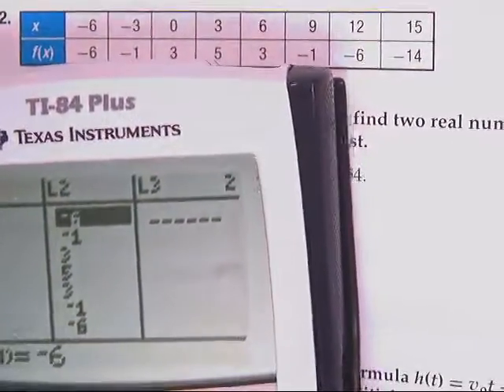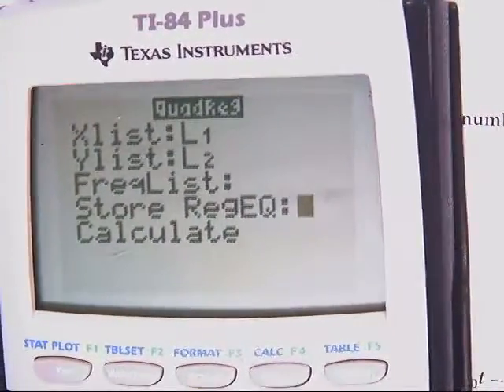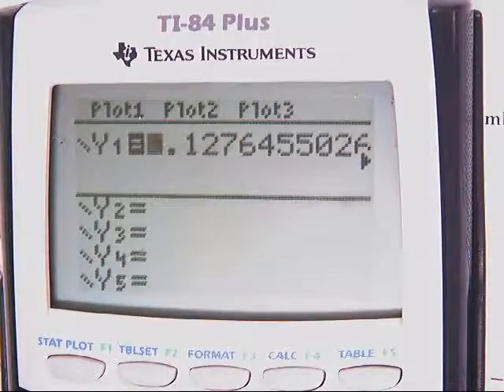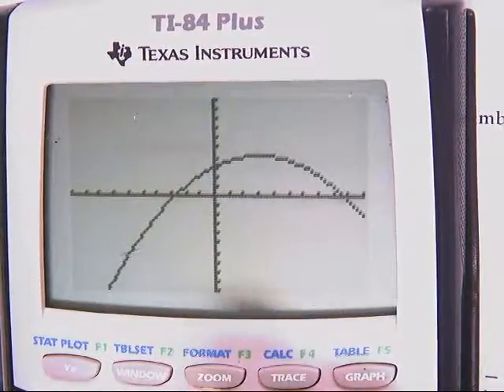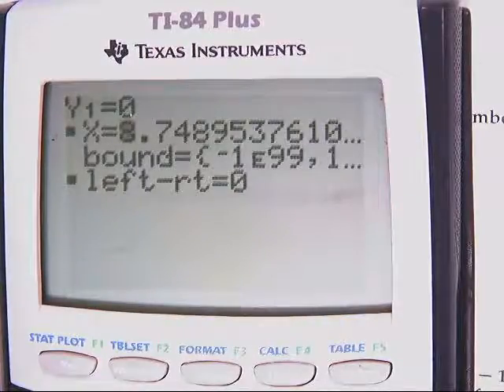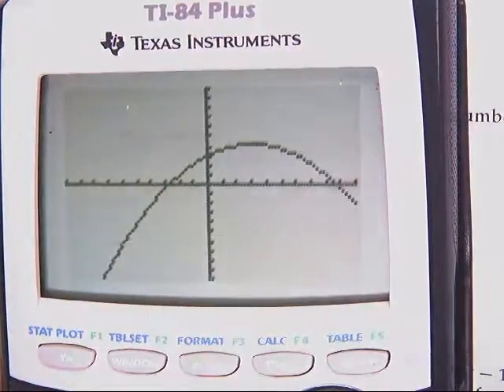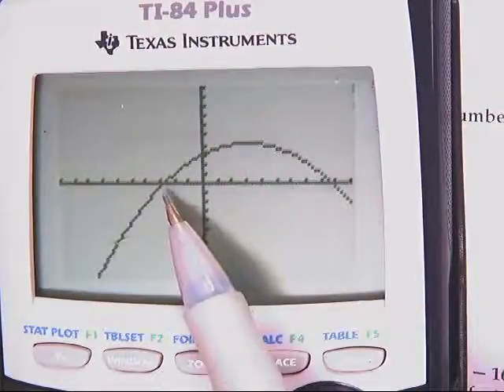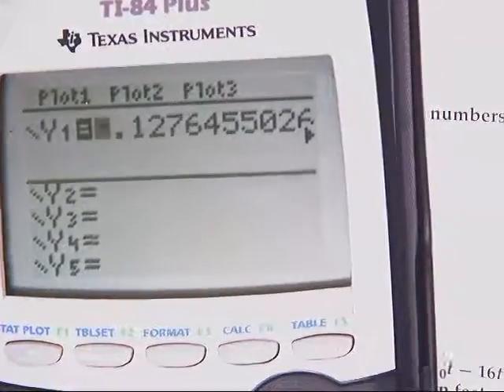SOLVING QUADRATICS BY GRAPHING P233; #32